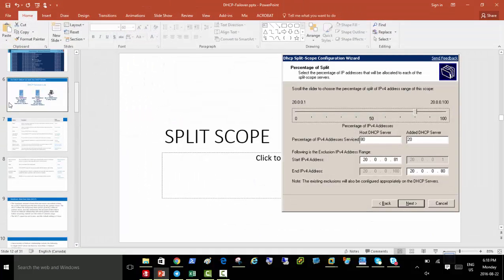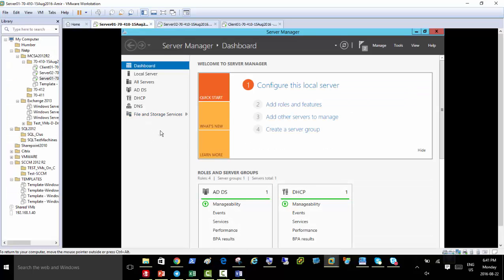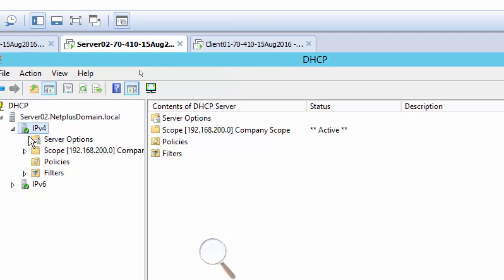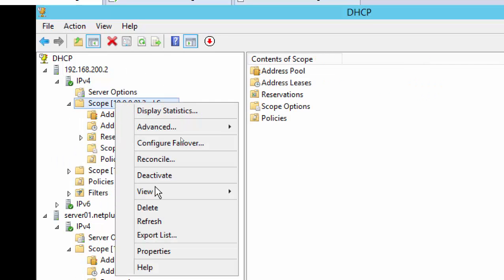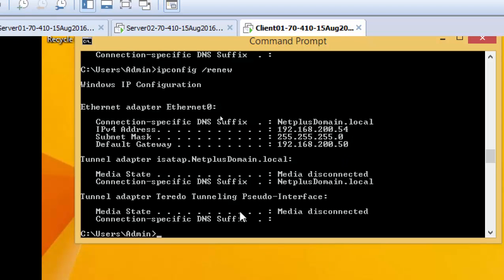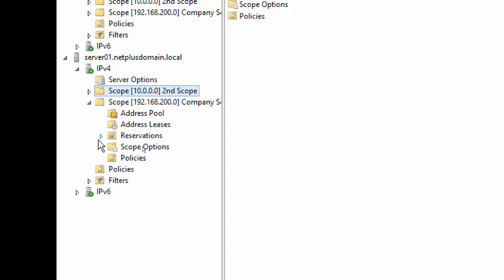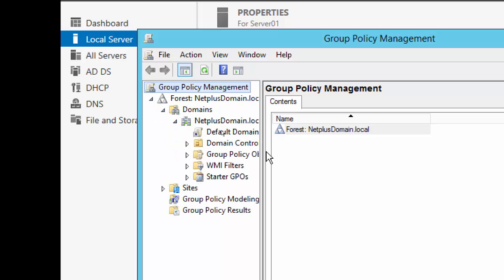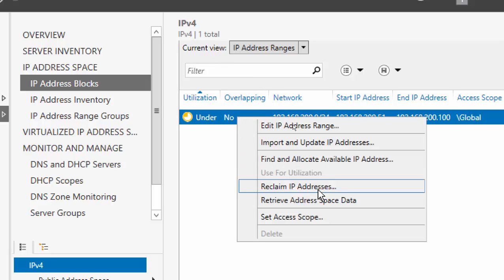70 412 Class 22August2016 IPAM DHCP SplitScope Failover